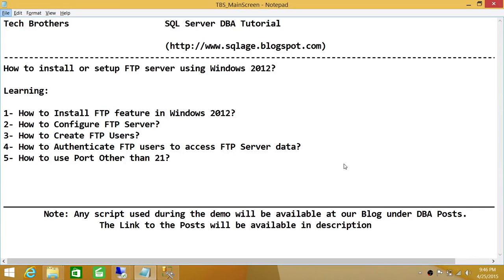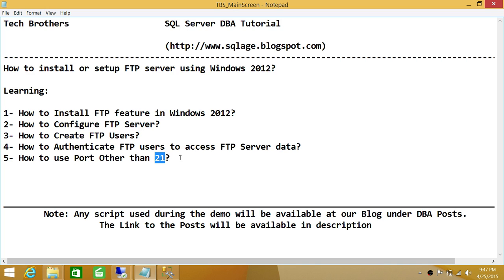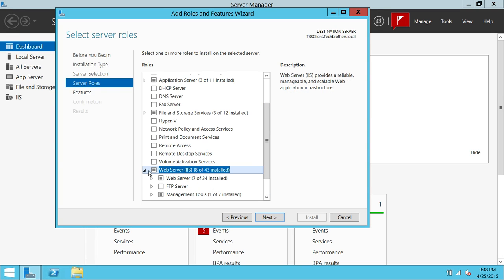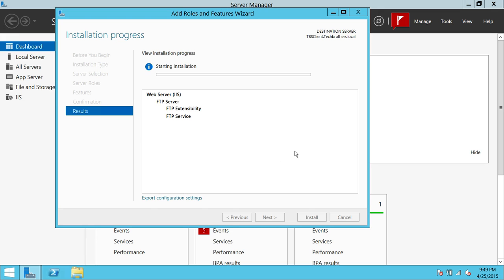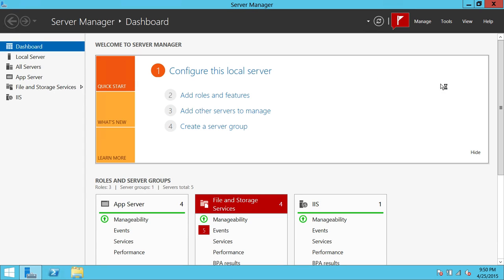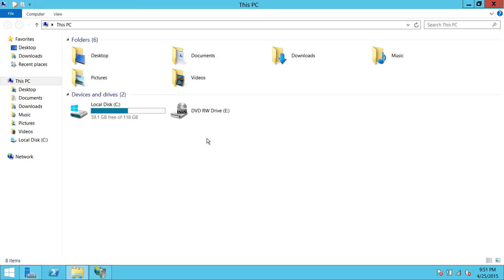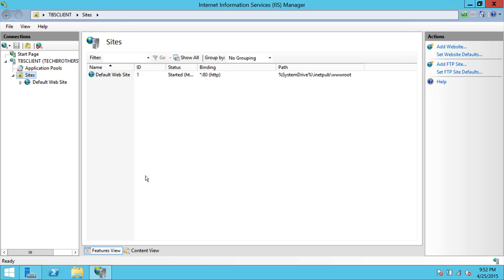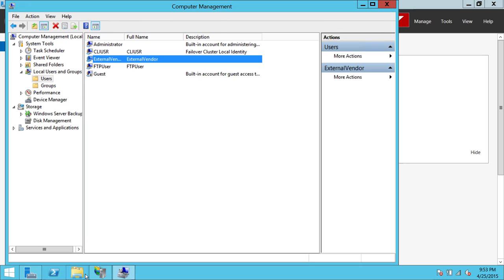How to Install or Setup FTP Server using Windows 2012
In this video you will learn how to install or setup FTP server using windows 2012 - This demo shows step by step the following
1- How to enable FTP feature in Windows 2012
2- How to Configure FTP Server in Windows 2012
3- How to create User and Folder for FTP Setup
4- How to add users to Authenticate FTP website
5- How to add FTP Website on IIS in Windows 2012
6- How to setup FTP port other than 21
7- How to Test FTP internally
8- How to setup firewall Rule for FTP server
9- How to configure your Router to allow FTP traffic
10- How to Test FTP externally

Blog post link for the video How to Setup or install FTP Server by using Windows 2012